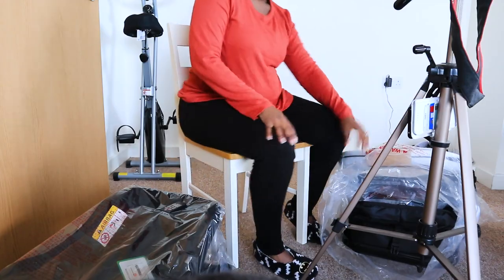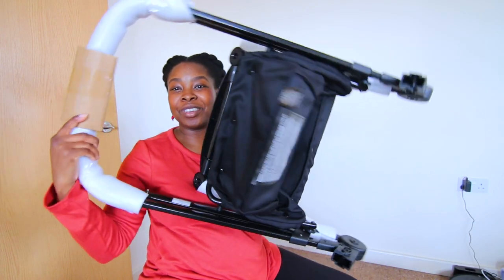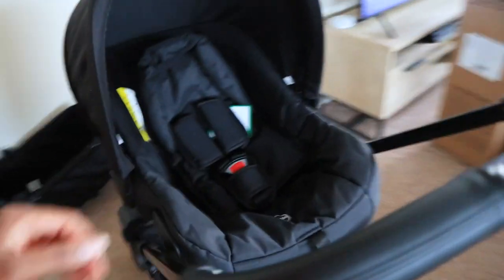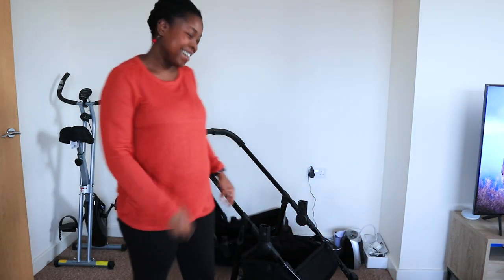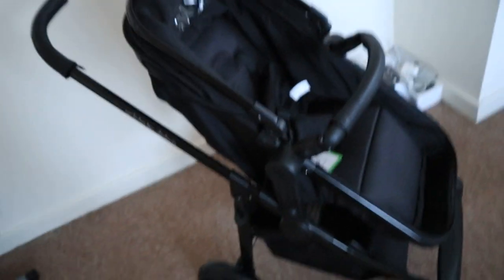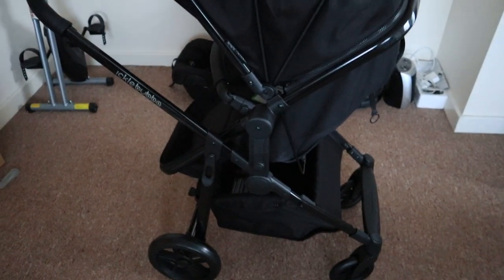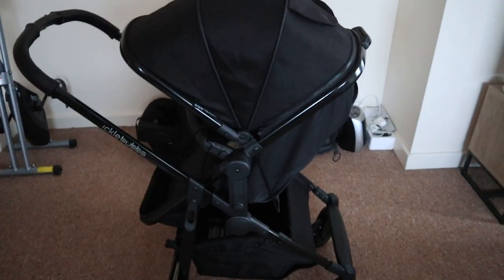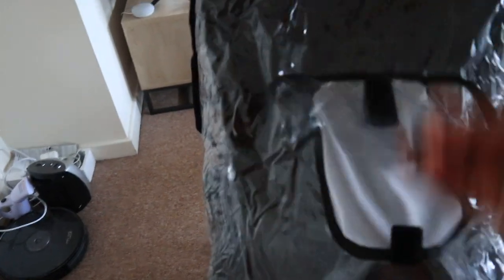Our New Pushchair - Ickle Bubba Moon Zira 3 in 1 Travel System Unboxing & Review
My initial review and unboxing of the Ickle Bubba Moon (now Zira) 3 in 1 travel system in black.

Carrycot Mattress
Newborn Cocoon
Ickle Bubba Moon/Zira